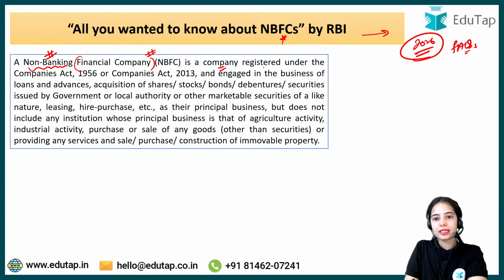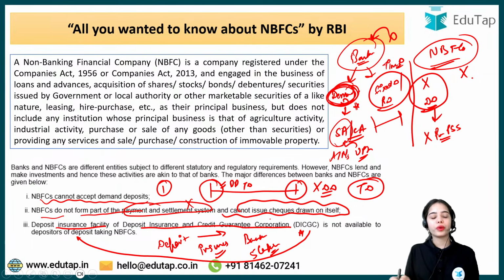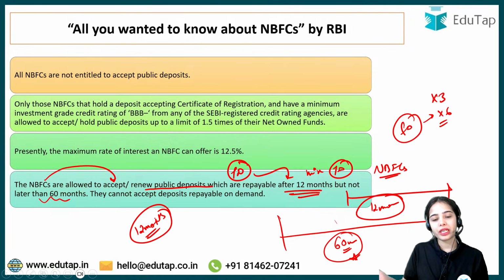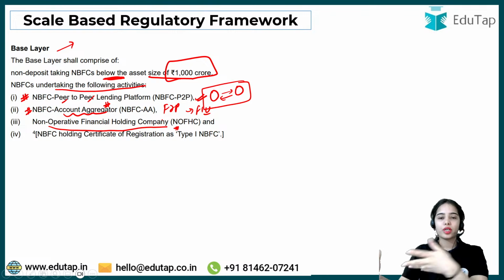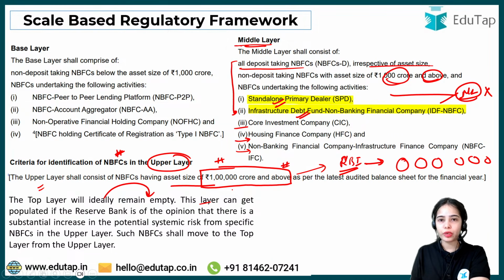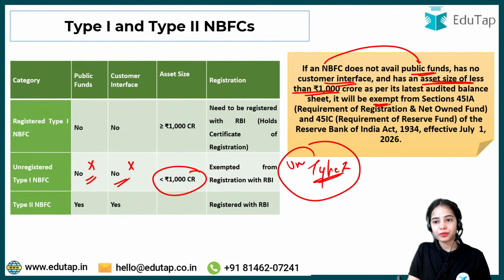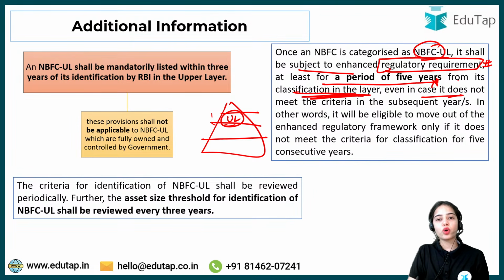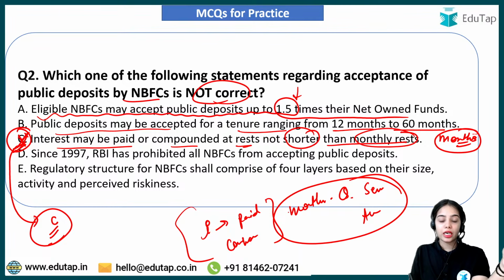Current Affairs For RBI Grade B 2027 Preparation | Banking Finance Current Affairs & RBI Circulars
In this video of Finance 360°, we will discuss all the major updates related to Non-Banking Financial Companies (NBFCs) in 2026. Since NBFCs form an important part of the RBI Grade B and SEBI Grade A syllabus, the session will also cover the fundamental concepts required for these examinations.

We will explain the latest developments, important technical terms, regulatory concepts, and other exam-relevant aspects of NBFCs in a simple and structured manner.

The session will conclude with carefully selected MCQs to help you assess your understanding, revise the key concepts, and gain clarity about the level and type of questions that may be asked in the examination.

Have questions?